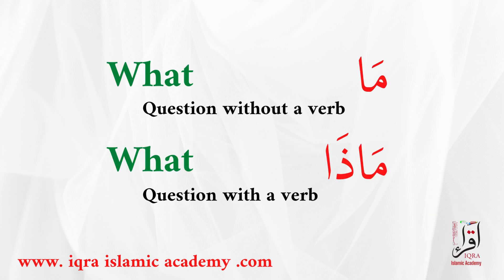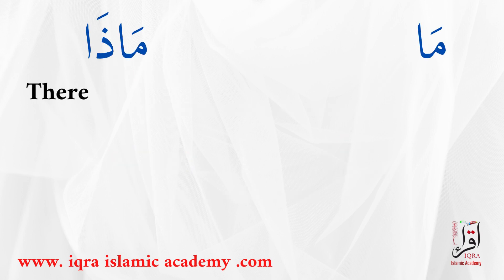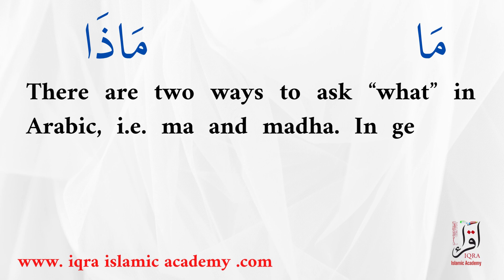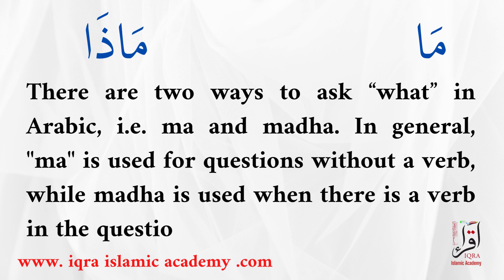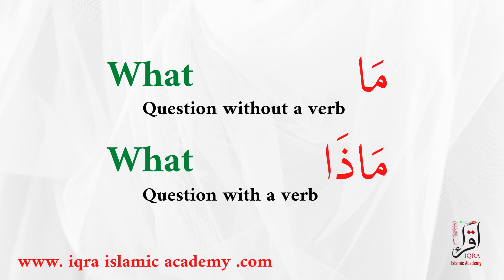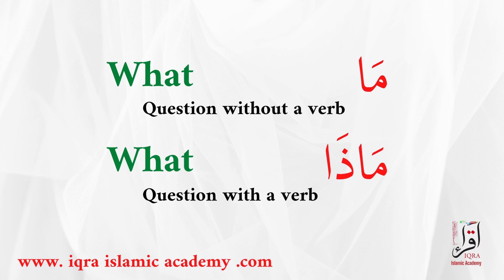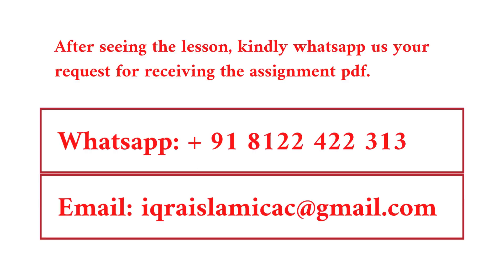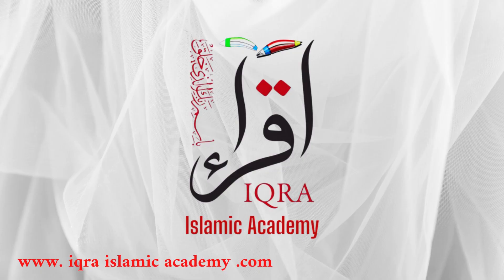LESSON 35 Question Word Maza What LEARN ARABIC THE EASY WAY IQRA ISLAMIC ACADEMY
Lesson explaining the use of the question word Maza in Arabic, which means what,
Course: Learn Arabic the Easy
Lesson No 35
This course is designed by IQRA Islamic Academy
for Arabic Learners Beginners